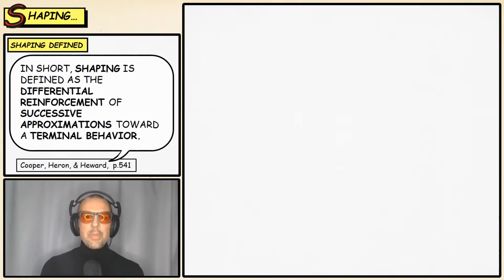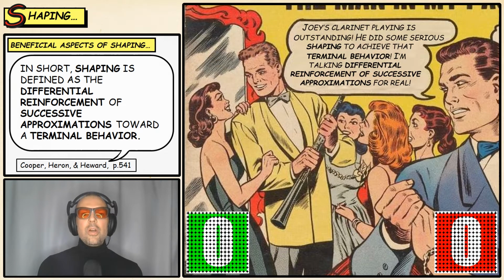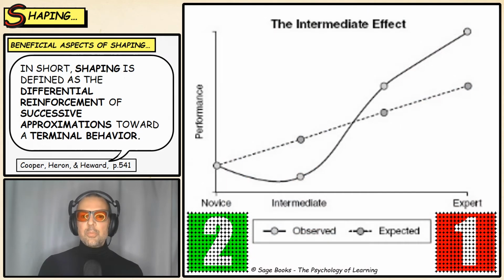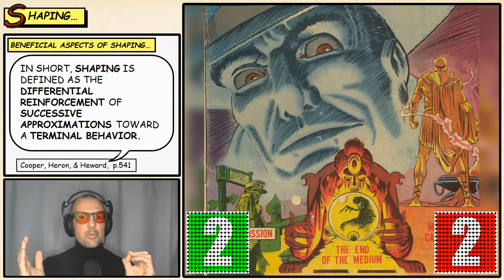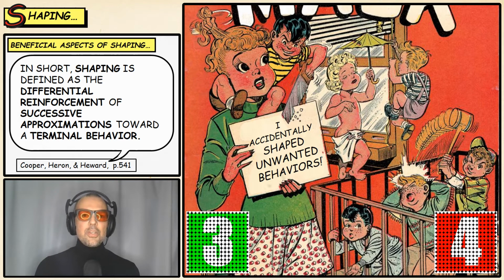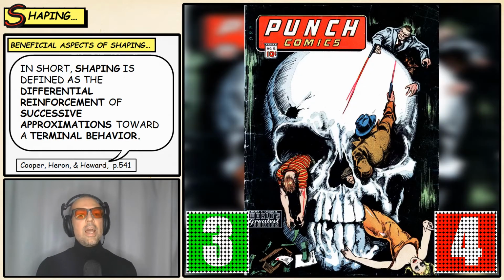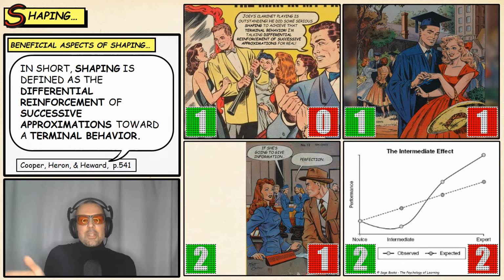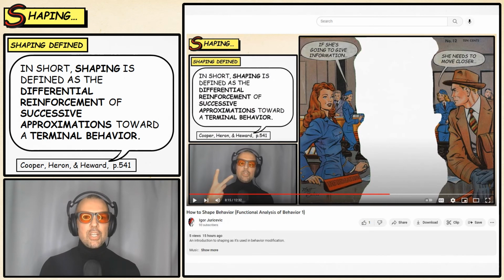Episode 21: The Ups & Downs of Shaping — Strengths, Weaknesses, & Hidden Pitfalls in Behavior Change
🔨 Shaping builds our most advanced skills… but what happens when it shapes the _wrong_ behavior?
📈 Why does progress sometimes dip before it improves... and how should behavior analysts respond?
⚠️ And what hidden risks appear when shaping is misused, misread, or misunderstood?

Shaping is one of the most powerful learning procedures in behavior analysis... it has built every complex skill you have, from studying to playing music to functioning in a classroom. But shaping isn’t always straightforward. In this episode of _Functional Analysis of Behavior,_ Dr. Igor Juricevic unpacks the *major advantages and critical limitations* of shaping as a behavior-change strategy.

*You’ll explore:*
✨ *Reinforcement-Based Learning:* Why shaping is usually pleasant, engaging, and motivating
⌛ *Time Costs:* How many successive approximations are often needed to reach the terminal behavior
📐 *Systematic Structure:* Why shaping is clear, stepwise, and theoretically clean
📉 *The Intermediate Effect:* Why behavior sometimes gets worse before it gets better
👀 *Monitoring Demands:* Why effective shaping requires constant observation
🚫 *No Punishment Needed:* How shaping avoids aversive procedures entirely
⚠️ *Unintended Consequences:* How problematic behaviors can be shaped in children, relationships, and even criminal learning histories
🔧 *Versatility:* How shaping integrates with prompting and chaining to build advanced skills
By the end of this lesson, you’ll see shaping not only as the engine behind human skill development, but as a procedure that requires care, precision, and ethical awareness.

_Functional Analysis of Behavior_ is a university-level psychology course that applies the principles of *Applied Behavior Analysis (ABA)* to real-world behavior change. Each episode blends scientific concepts, everyday examples, and practical tools for understanding how behavior is learned, strengthened, or reduced.

Which part of shaping _surprised you most..._ the strengths, the drawbacks, or the hidden risks? 👇Let me know below!👇

Inspiration: Simon Miller (@SimonMiller316 on Twitter) and WhatCulture Wrestling... go check them out.

This episode of Functional Analysis of Behavior offers a university-level breakdown of shaping in Applied Behavior Analysis (ABA), including its advantages, limitations, and real-world implications for teaching, parenting, clinical work, and behavior change. Students, educators, and practitioners will learn how successive approximations, reinforcement strategies, and common shaping errors influence both desired and undesired behavior. Ideal for psychology majors, ABA learners, and anyone interested in how complex human behavior develops.

Images:
Authentic Police Cases #12
Wedding Bells #16
Teen-Age Romances #43
Diary Secrets #20
Teen-Age Romances #40
Babe Ruth Sports Comics #3
Nyoka the Jungle Girl #18
Pictorial Romances #12
Sage Books - The Psychology of Learning
Tales of the Mysterious Traveler #3
Underworld #4
Aggie Mack #3
Authentic Police Cases #23
Authentic Police Cases #19
Authentic Police Cases #33
Punch Comics #12
Lucy, The Real Gone Gal #4
Candy #5

Retro movie countdown courtesy of:
Holivar Tuto